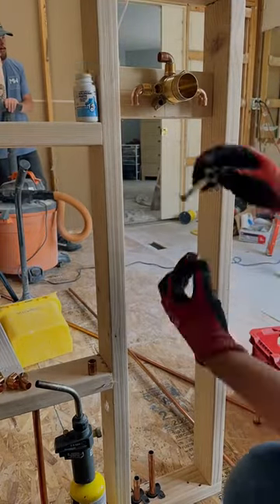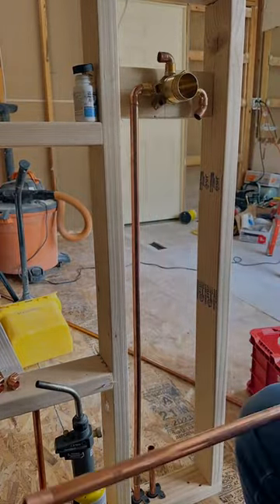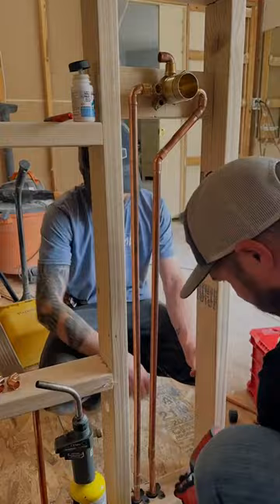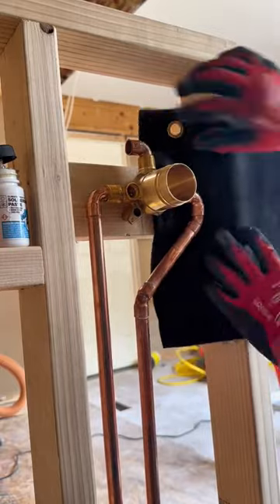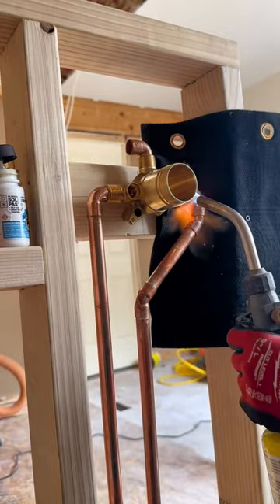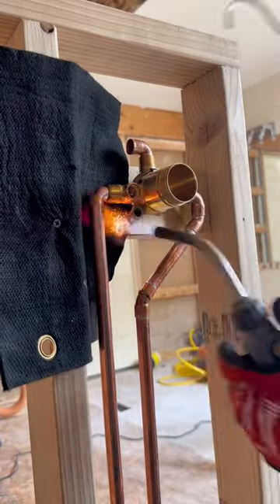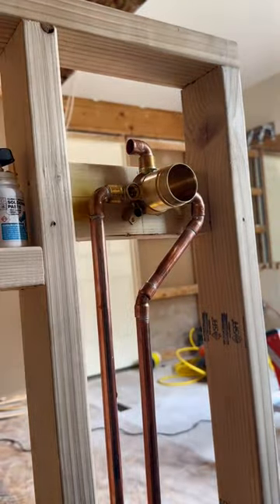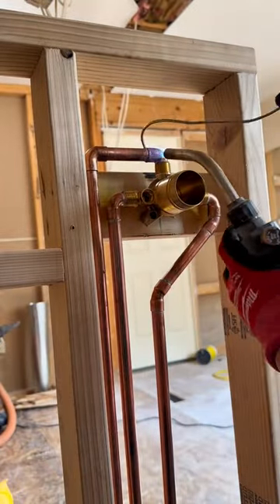Plmbingsk8r Soldering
Soldering class in in session ✍️
@plumbingsk8r with the shower valve install using Hercules Soldering Paste.